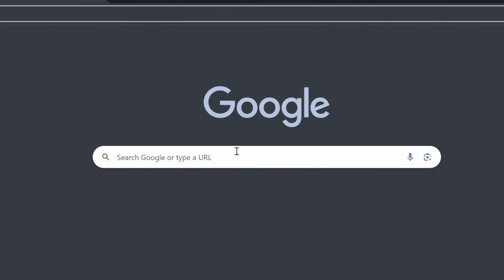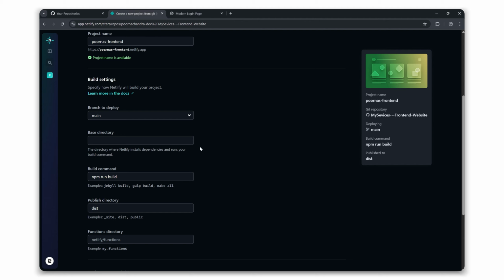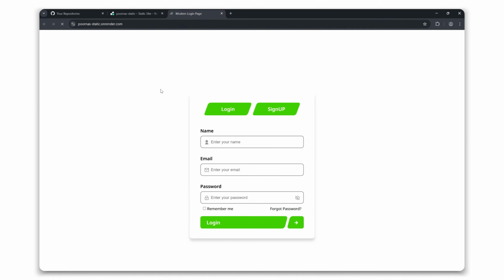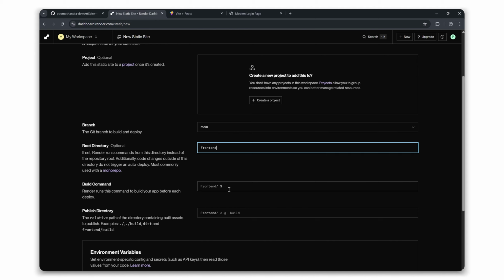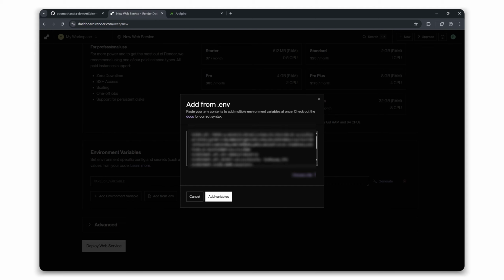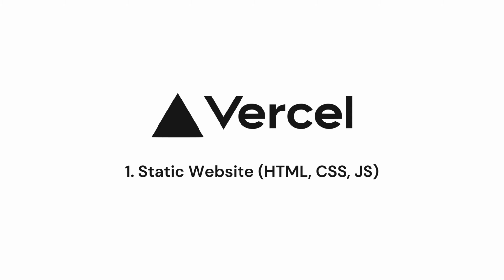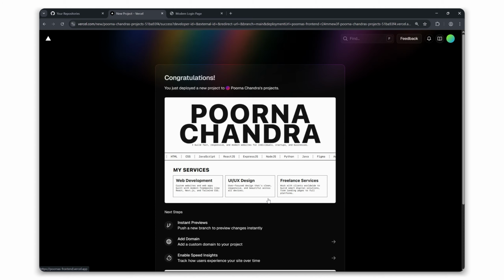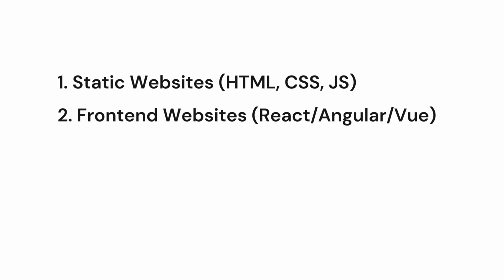Host Your Websites Online 🌐 for Free | Netlify | Render | Vercel | GithubPages | Poorna Chandra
🚀 Host or Deploy Your Websites Online for FREE (2025 Guide) | Netlify, Render, Vercel, GitHub Pages 🌐

In this video, I’ll show you step-by-step how to host different types of websites for FREE using some of the most popular and reliable platforms in 2025 – including Netlify, Vercel, Render, and GitHub Pages.

Whether you're working on a static site, a frontend-only app, or a full stack project, this guide will help you choose the right platform and deploy your project like a pro!

⏱️Time Stamps
00:00 – Intro: Free Website Hosting
00:16 – What Types of Websites Can You Host? (Static, Frontend, Full stack)
01:32 – Netlify Platform
         – 02:21 – Hosting Static Website in Netlify
         – 03:57 – Hosting Frontend Website in Netlify
         – 06:00 – Hosting Full Stack Website in Netlify(Not Supported)
06:20 – Render Platform
         – 06:58 – Hosting Static Website in Render
         – 08:21 – Hosting Frontend Website in Render
         – 10:02 – Hosting Full Stack Website in Render
17:28 – Vercel Platform
         – 18:05 – Hosting Static Website in Vercel
         – 20:29 – Hosting Frontend Website in Vercel
         – 21:58 – Hosting Full Stack Website in Vercel(Not Supported)
22:11 – Hosting Static Website in Github Pages
24:40 – Final Overview & Outro

🛠️ Platforms Covered in Detail:
✅ Netlify – Great for static and frontend apps. Also supports backend logic via Serverless Functions.
✅ Vercel – Best suited for frontend frameworks and full stack apps using Serverless Functions (especially with Next.js).
✅ Render – Ideal for full stack applications with custom backend APIs, long-running processes, and databases.
✅ GitHub Pages – Quick and easy solution for hosting static websites directly from a GitHub repository.

– Students & Beginners
– Freelancers & Developers
– Anyone looking for free & reliable hosting solutions in 2025

💬 Got a question or stuck somewhere? Drop it in the comments — I reply to everyone!